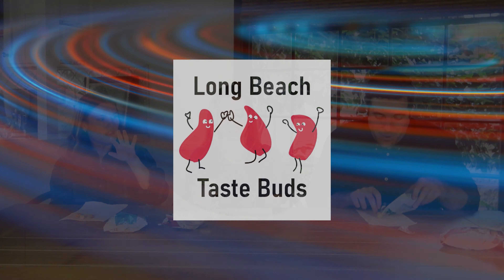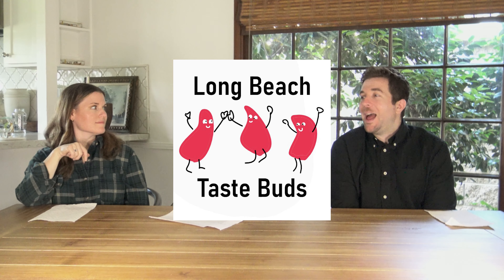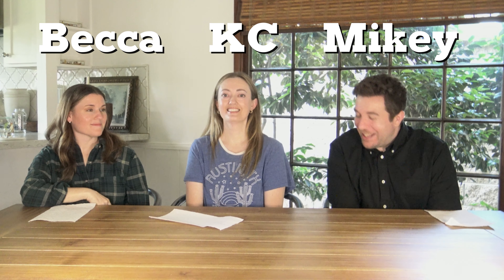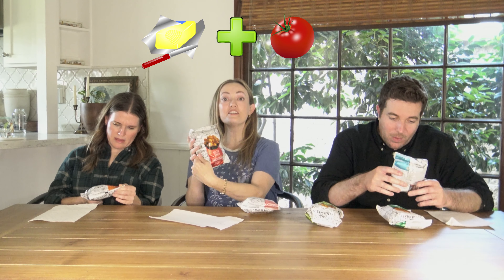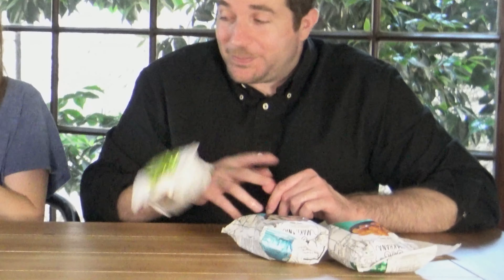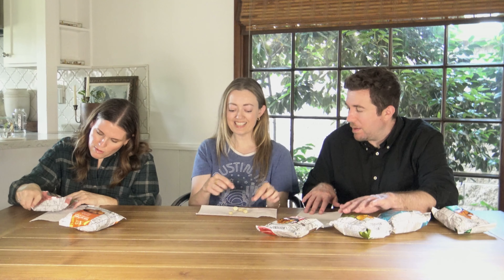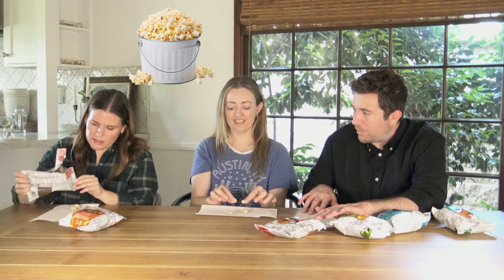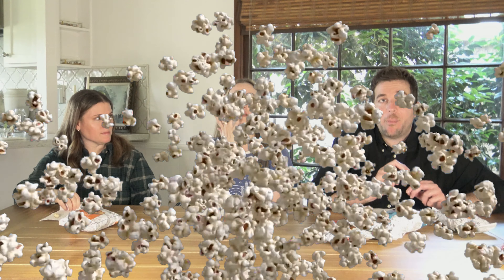Lotus seed snacks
Thank you to our editor:
Laki Silva: Professional Video Editor & Graphic Designer

Images
• Lotus-flowers-lotus-seeds-2077112 by Ali J from Pixabay
• Welcome free icon by Freepik from Flaticon
• Subscription free icon by Freepik from Flaticon
• Lotus Seeds by cavydog from Pixabay
• Tomato Vegetable by OpenClipart-Vectors from Pixabay
• Add Cross Green by OpenClipart-Vectors from Pixabay
• Onion Vegetable by OpenClipart-Vectors from Pixabay
• Butter Magerine Knife by Clker-Free-Vector-Images from Pixabay
• Age Limit free icon by Flat Icons from Flaticon
• Red Peppers Chilli by Clker-Free-Vector-Images from Pixabay
• Lime Slice by No-longer-here from Pixabay
• Pepper Salt Spices by OpenClipart-Vectors from Pixabay
• Water lily icon by Flat Icons from Flaticon
• Too Spicy Emoji from Emoji Request
• NO Emoji from Emoji Request
• Disgusted Green Emoji from Emoji Request
• OK Hand Emoji from Emoji Request
• OMG Emoji from Emoji Request
• Biting Nails Emoji from Emoji Request
• Popcorn Snack by Secoura from Pixabay
• Thumbs down emoji from Emoji Request
• Mint Leaf by KenStock from Pixabay
• Wheat Grass Nature by OpenClipart-Vectors from Pixabay
• falling chrispy salty crackers by nikapeshkov from Freepik
Sound Effects
• Glitch sound effect by Sound Effects from YouTube
• Funny sound by TataBoy Chavez from YouTube
• Cartoon throw away sound effect by Yumi Padilla from YouTube
• Punch Sound Effect by Gaming SFX from YouTube
• Explosion Sound Effect by Mister Sound from YouTube
• Pop sound effect by Just 4every1 from YouTube
• Burning Fire by Abdullah Nazim from YouTube
• Splat sound effect by YouTube Sound Effects from YouTube
• Suspense Sound Effect by Gaming Sound FX from YouTube
Videos
• Camera camcorder shooting by Evgeniy_Z from Pixabay
• 100+ Free Animated Emoji by HafidTuber from YouTube
• TV blackout HD Screen effect by GREEN SCREEN from YouTube
• Twirling-neon-lines-motion-spiral-26470 by motionstock from Pixabay
• Abstract-lights-particles-2127 by Bellergy RC from Pixabay
• Danny De Munk Ooooh Sticker By Entertainment-NL from Giphy
• Hey sticker by Josie from Giphy
• Dj Khaled ANOTHER ONE by Monkey Fish from YouTube
• India Flag Green Screen by Chandbeer Singh Dhillon from YouTube
• Burst Animation Green screen by song smile from YouTube
• The Original "Whaaat" meme by Carl Jarnvall from YouTube
• Fire Explosion Green Screen by vanessa ting from YouTube
• Green Screen Popcorn by EHM'S TUTORIAL from YouTube
• You Got It Ok Sticker By Emoji from Giphy
• No Way Bird GIF from Giphy
• Angry On Fire Sticker By Emoji from Giphy
• Awoooo meme by VarietyWes from YouTube
• Teacher Mode Sticker By Dearborn Public Schools from Giphy
• Dhar Mann “you want a cookie” meme by Pro Roblox Player from YouTube
• Falling ONION GREEN SCREEN by RE BIRTH from YouTube
• Poop Animation by EHM'S TUTORIAL from YouTube
• Slow Clap Meme by Sound effects and Memes from YouTube
• TOMATO falling GREEN SCREEN by RE BIRTH from YouTube
• Oh No Finger Sticker By Emoji from Giphy
• chili greenscreen by animasiyogi from YouTube
• Gluten Free Gf Sticker By Maui Foods from Giphy
• Rip Die Sticker By Life In Treetop from Giphy
Music